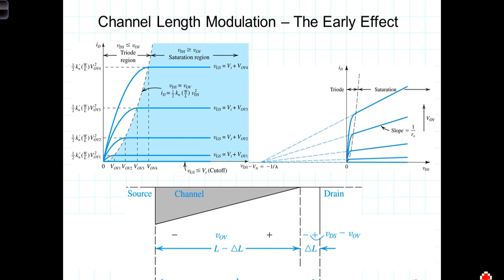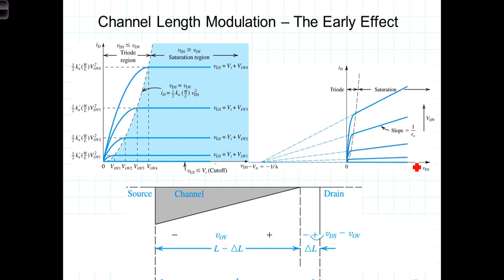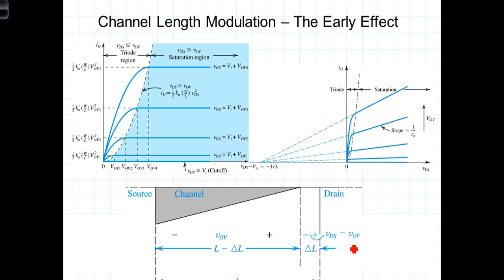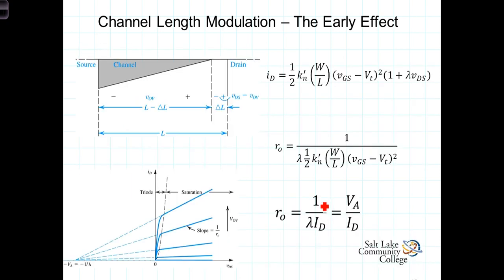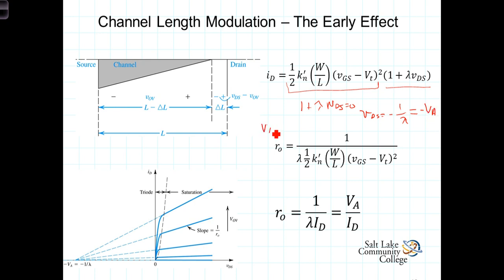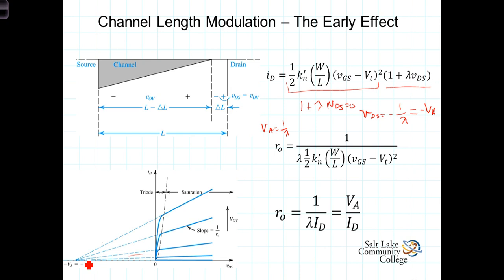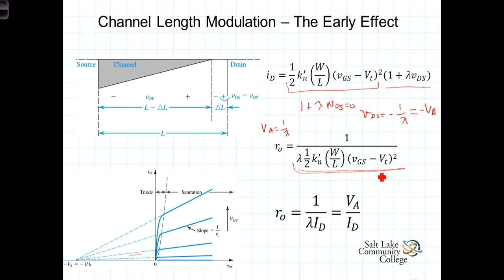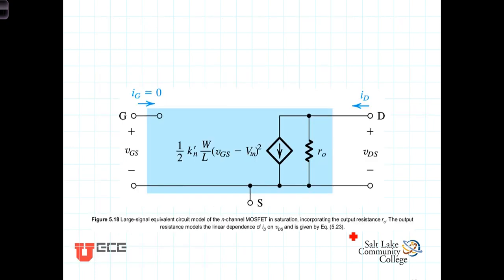L5 2 3Channel Length Modulation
Channel length modulation in the saturation region of  a MOSFET transistor.